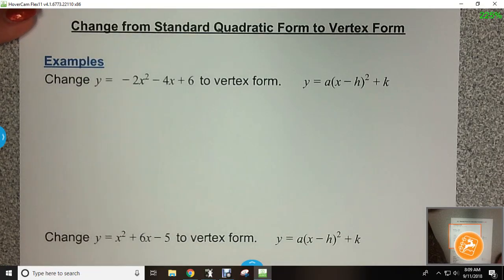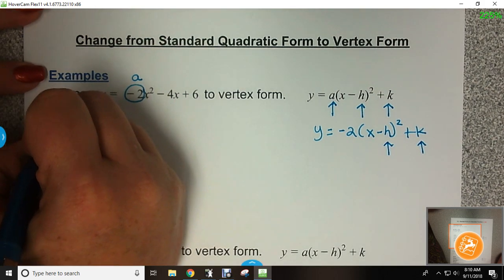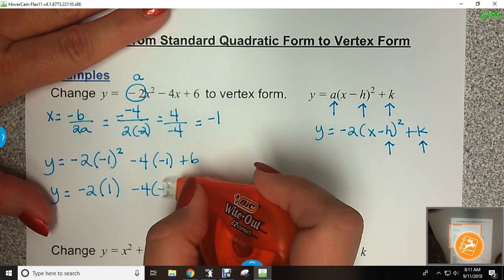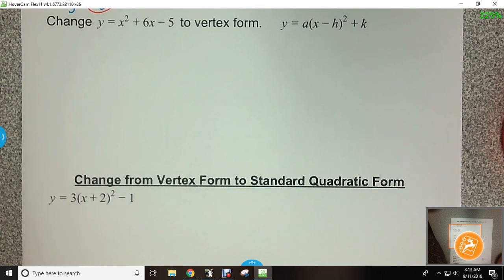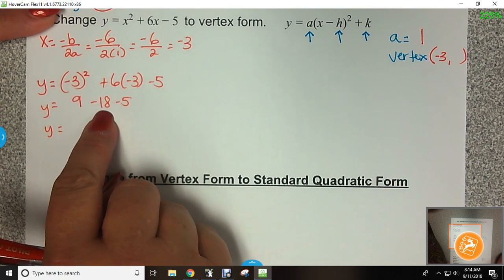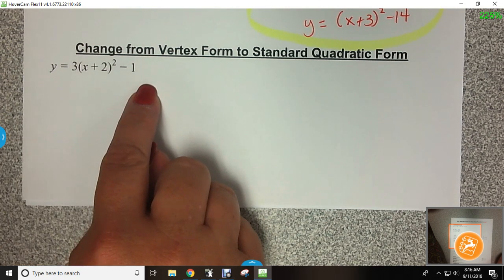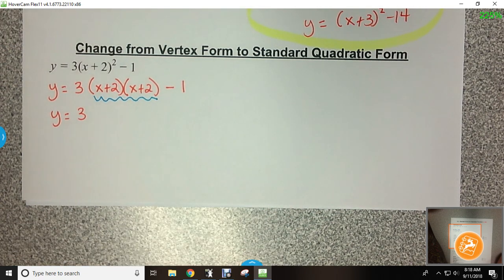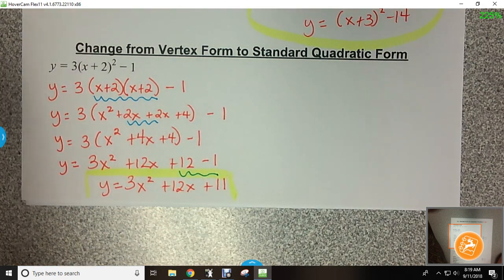4.2 Standard to vertex form